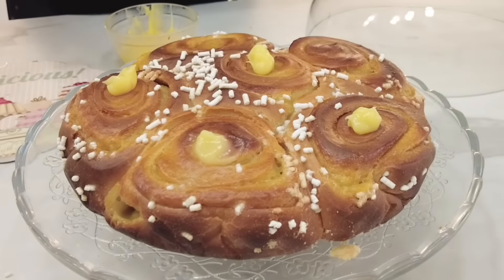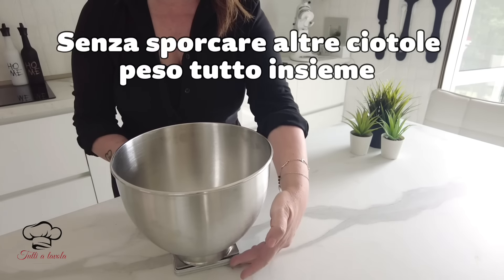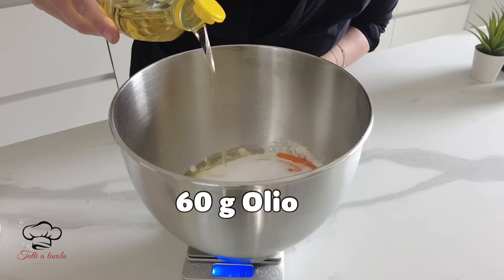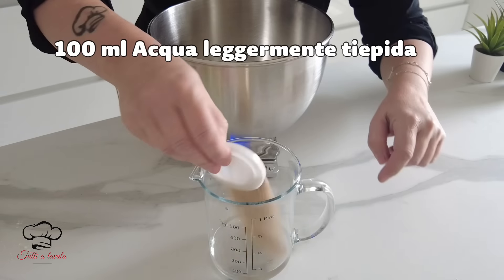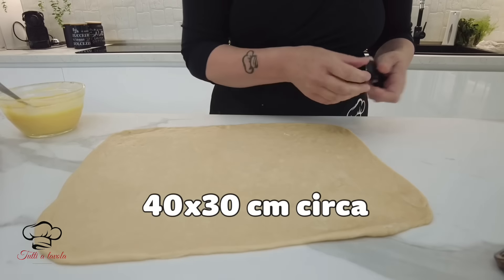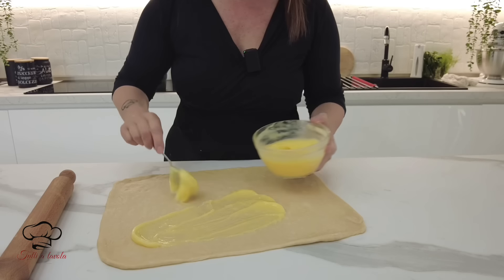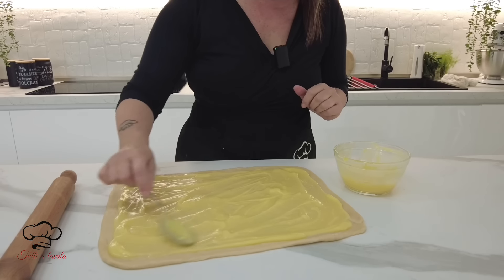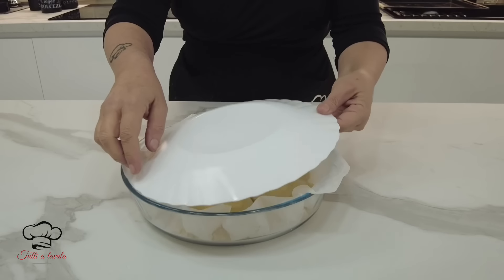TORTA DI ROSE alla CREMA sofficissima PASTA BRIOCHE e CREMA PASTICCERA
Uno dei dolci più adatti per festeggiare le nostre Mamme… la Torta di Rose!
Soffice, profumata e Cremosa!
Delicata e piacevole per accompagnare ogni momento della giornata!
Fatela e portatela per gustarla insieme  alle vostre Mamme ne saranno felici!

Questa volta vi mostro (viste le grandi richieste che mi arrivano) come fare l’impasto in planetaria, veloce e senza sporcare tanto, solo la ciotola! 😉

🌡️ COTTURA 175° Statico 170° Ventilato per 30-35 minuti circa

📝Ingredienti:
300 g Farina 0 (oppure metà 00 metà Manitoba)
100 g Acqua
5-7 g Lievito di birra secco (12-15 g fresco)
1 Uovo
80-90 g Zucchero
60 g Olio
1 pizzico di Sale
Vaniglia
350 g Crema Pasticcera
Zucchero in granella
Zucchero a velo